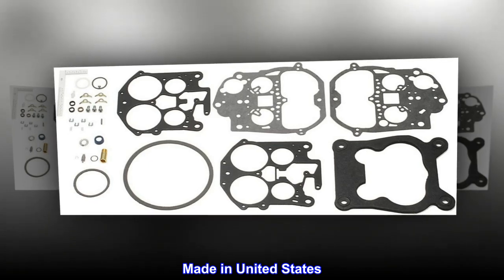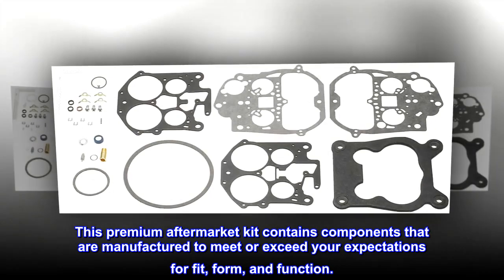ACDelco Professional 19250956 Carburetor Repair Kit with Ball, Clips, Gaskets, Screws, and Seals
Made in United States
Package height :5.334 cm
Package length :24.13 cm
Package width :17.018 cm
The ACDelco Professional Carburetor Repair Kit contains high quality aftermarket replacement components for one or more of the following vehicle systems: ignition, and/or engine fuel management. This premium aftermarket kit contains components that are manufactured to meet or exceed your expectations for fit, form, and function.

Read the fit guide before opening ,
I had to send this one back,(my mistake, working on an older pieced together rig) Important to decode Rochester identification (easy to find online) then add to your Amazon garage a make, model, engine size and year of a vehicle your quadrajet came off of. Then you’ll see the exact kit pop up with a green check mark “This fits your vehicle”